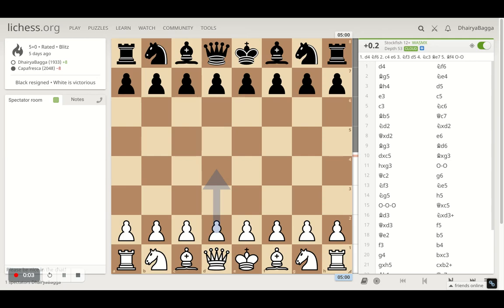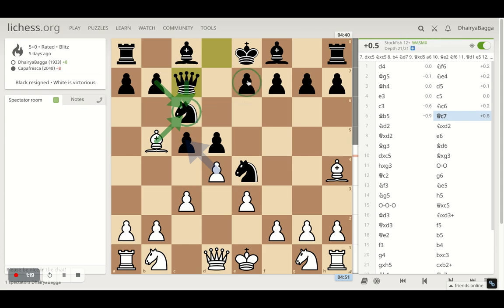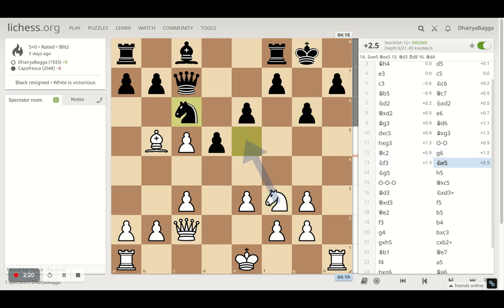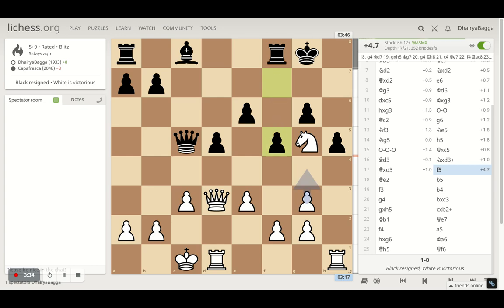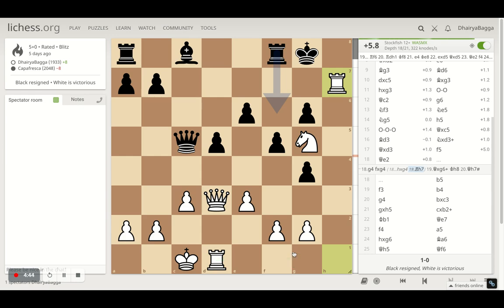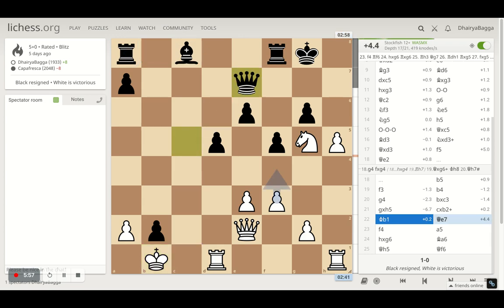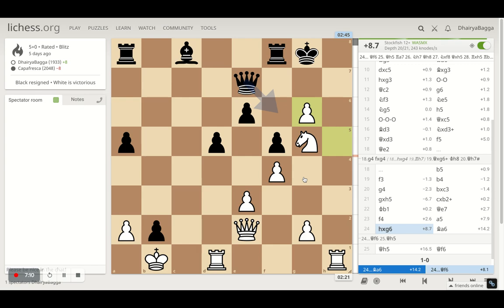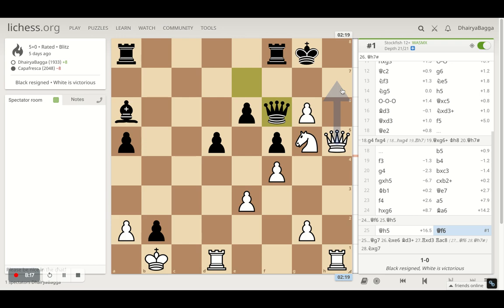Here is how you can deal with pawn storm from your opponent and counter attack as well! Watch now!